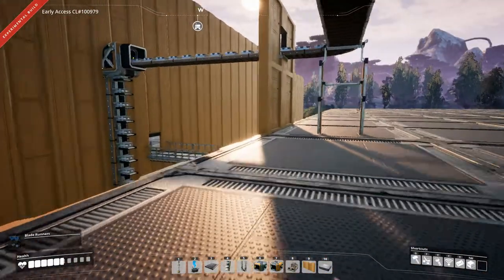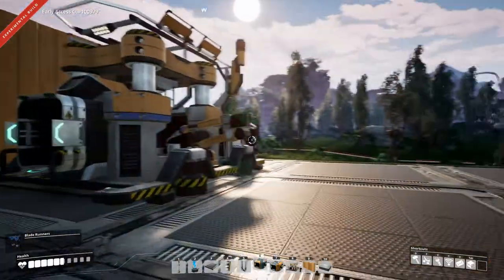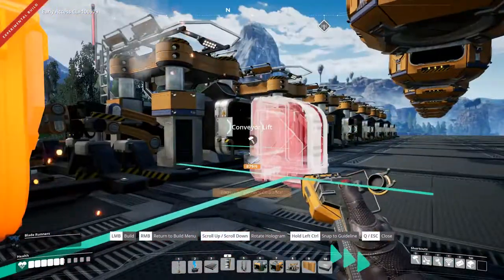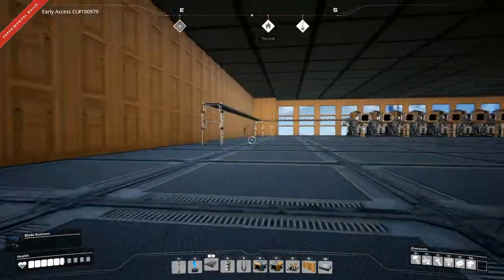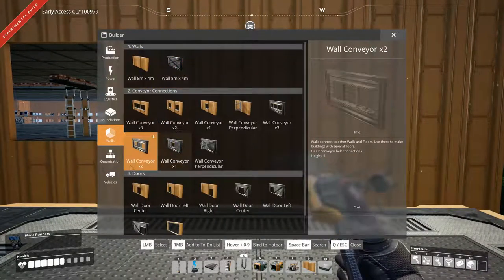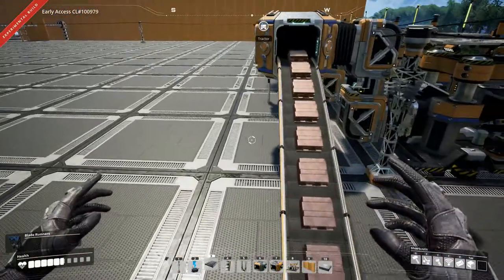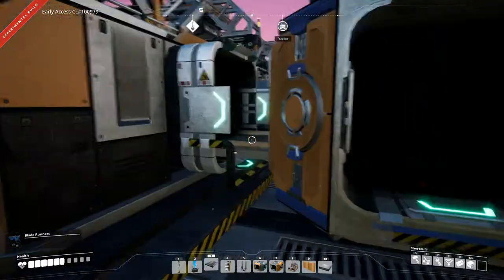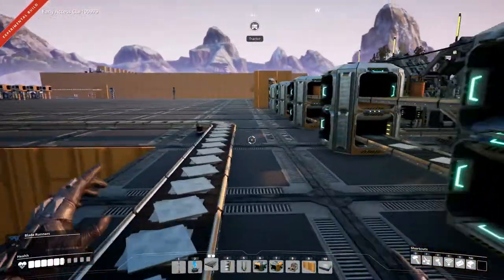Satisfactory Mega Factory Ep5 - Finally, Stiched Iron Plate - Gameplay, Lets Play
We are doing a quick start and basically skipping everything before coal power, I feel like I have done the whole bio fuel part of the game enough.